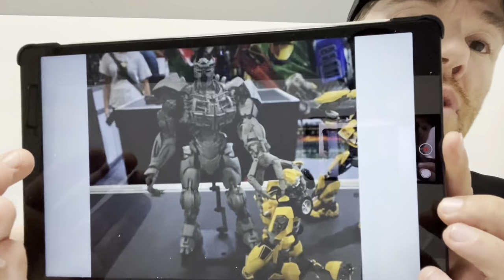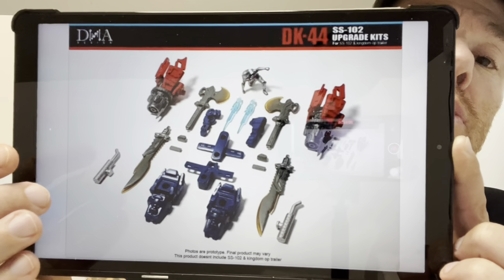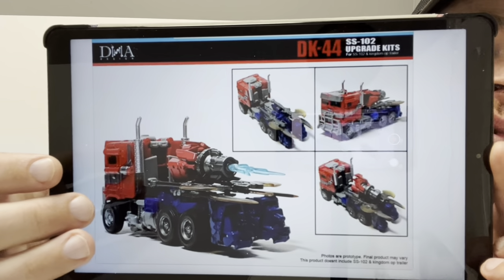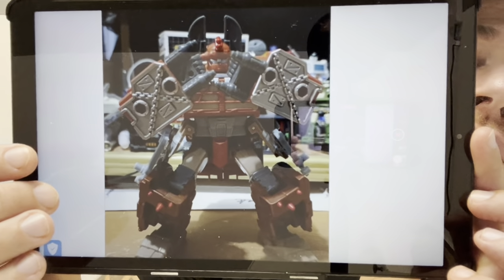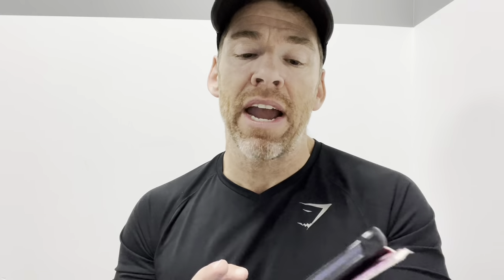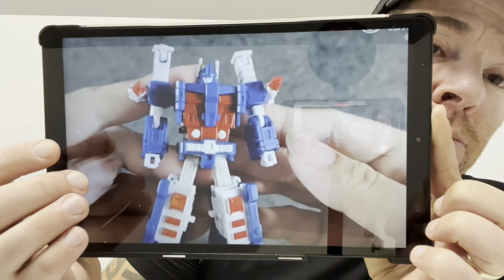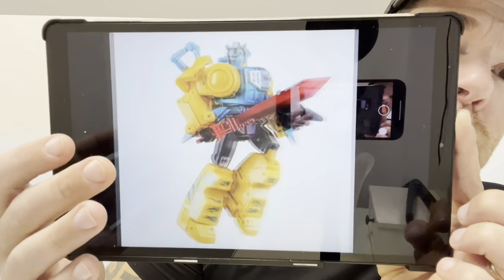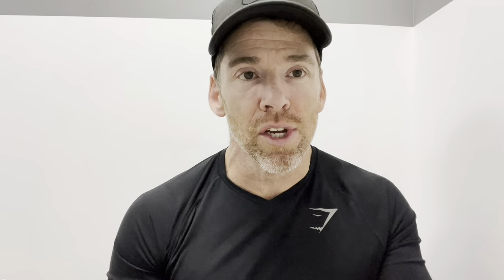Transformers earthspark yolopark ROTB flame toys & Newage new figure reveals Legacy evolution images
In this video I’ve got images from the ACGHK convention showing us

Yolopark new rise of the beasts model kits

Flame toys new beast wars megatron, bludgeon and Starscream

Earthspark Starscream

New dr wu legacy evolution and DNA design images.